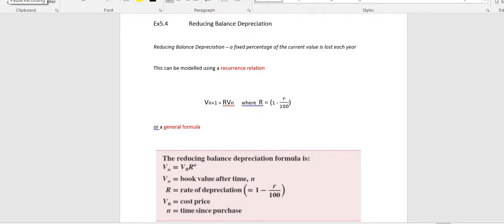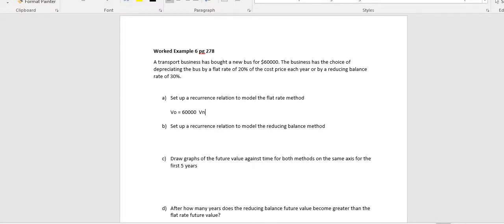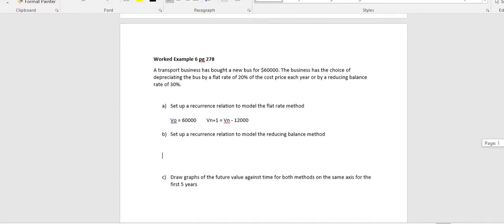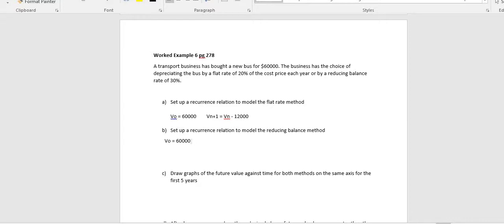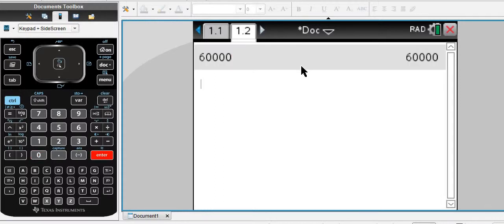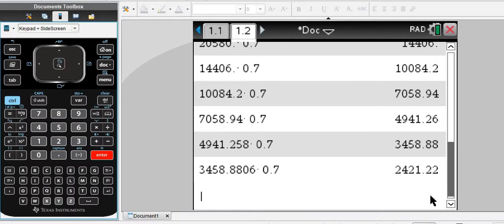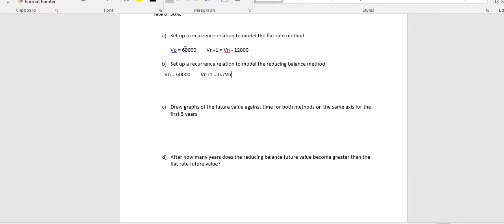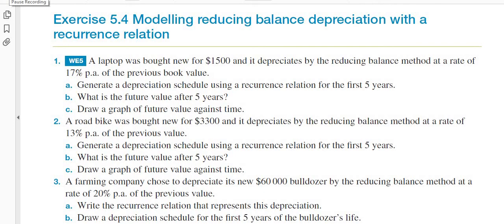Ex 5 4 Worked example Reducing Balance Depreciation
Ex5.4 Reducing Balance Depreciation